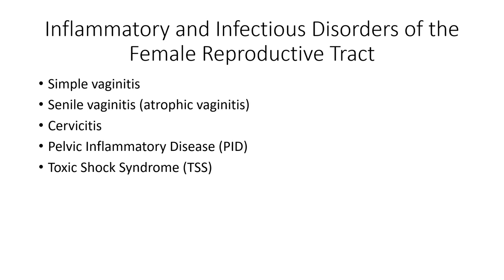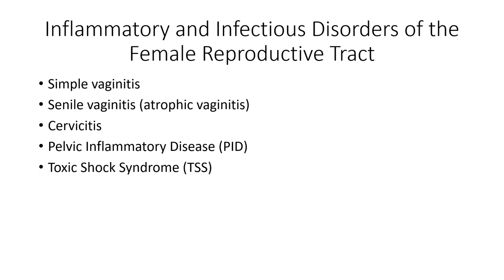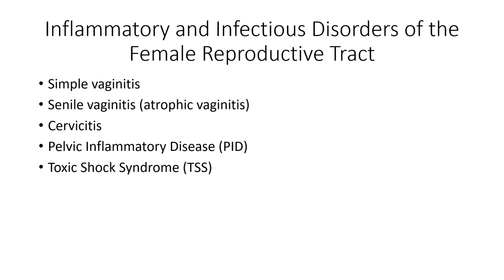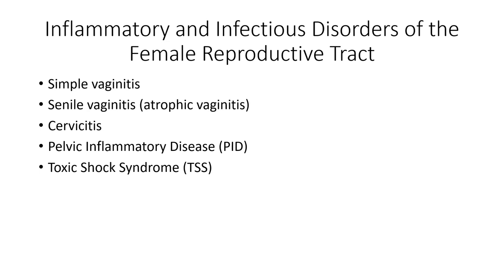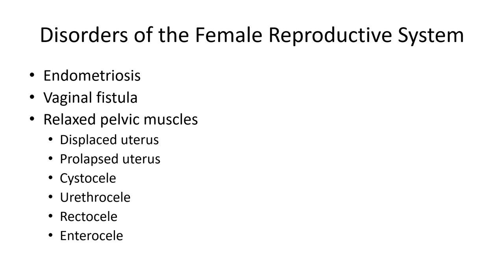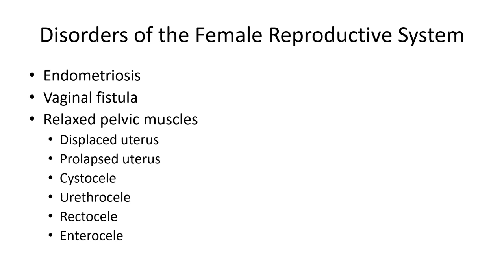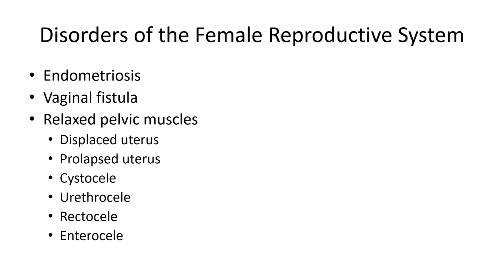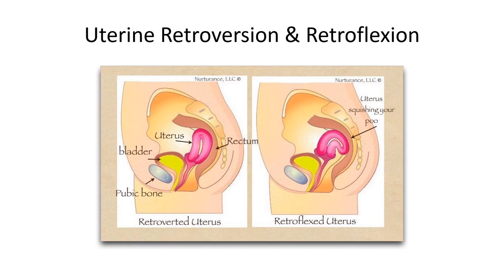Reproduction part 3